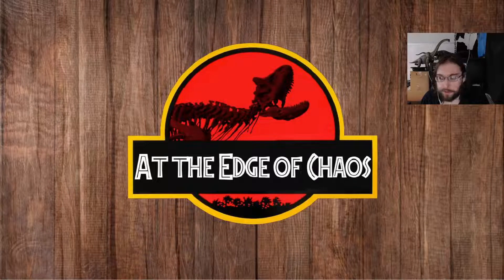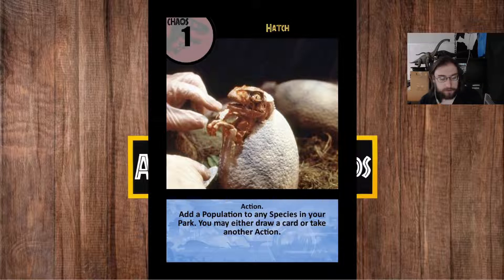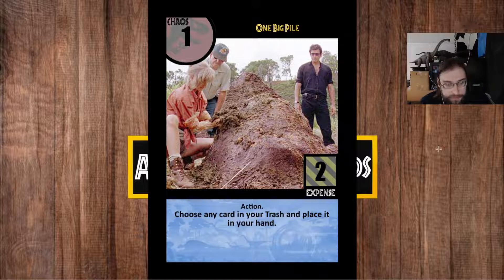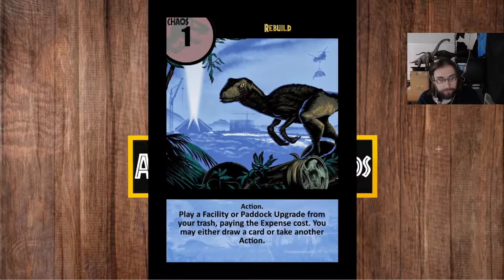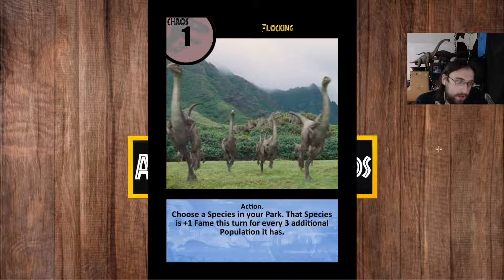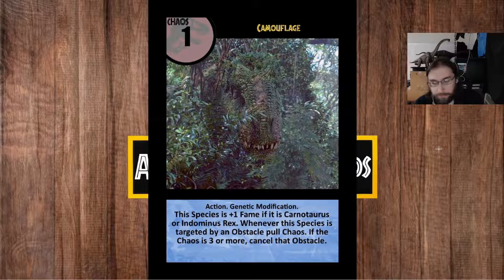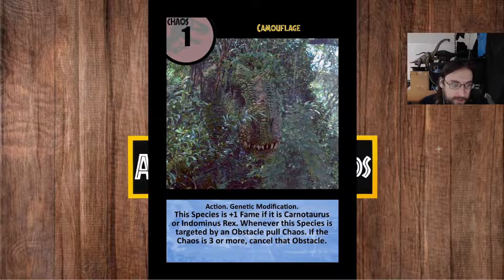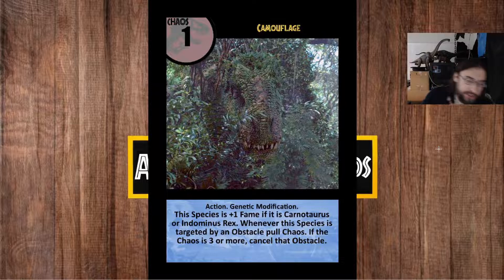Headliner Actions - Jurassic Park Card Game - Previews 6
The Jurassic Park Card Game is my print-to-play card game, where 2+ players control rival version of Jurassic Park, expanding their parks and sabotaging their rivals while trying to create the most famous Jurassic Park ever. The card images are print quality, ready for custom cards from print-to-order services like Makeplayingcards. The game will go into open beta balance testing this year, pending the final release of the initial set. Expansions will follow.

About me: I've been providing new sets for the 90s Aliens Predator CCG for over 15 years. Jurassic Park has been in development for over 3 years, with multiple iterations on the concept resulting in this current version (3.0, or 3.5 when the beta is released). I have playtested the game with about a dozen people so far, so its time to test it with a wider audience.